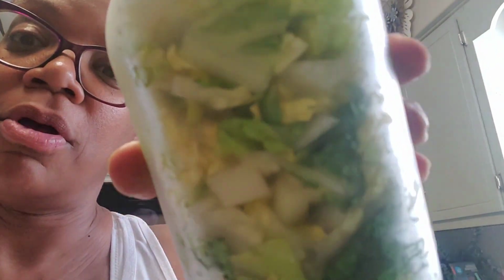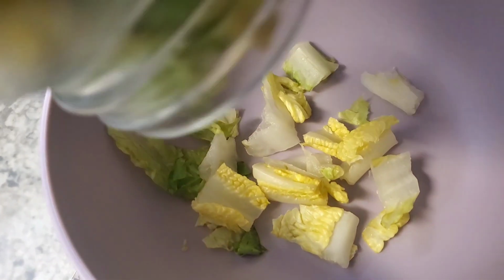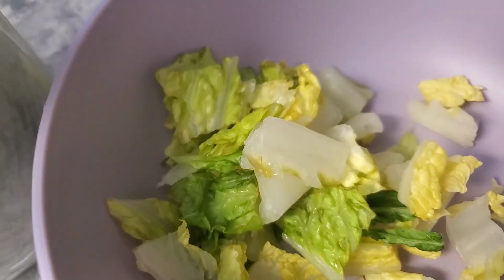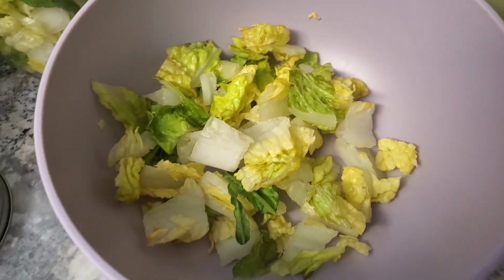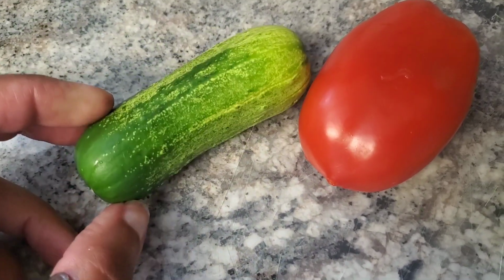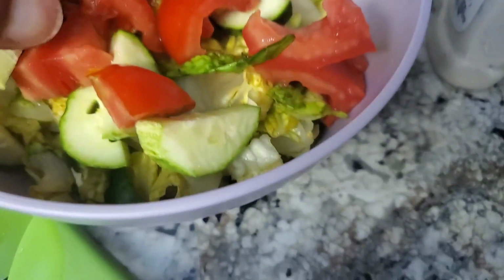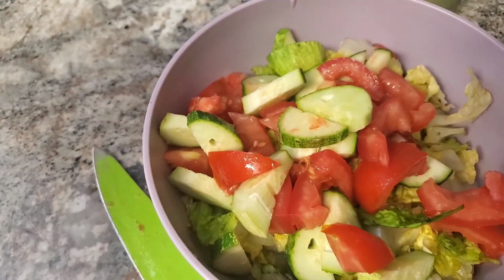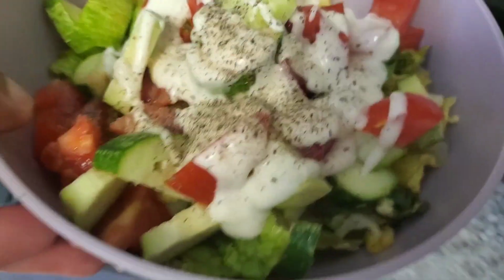Salad jar's lasted over a week ?!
Hi crew!

Let's see if my week old mason jar salad is still fresh.

Leave in the comments something you'd like to see as a video idea.

T'